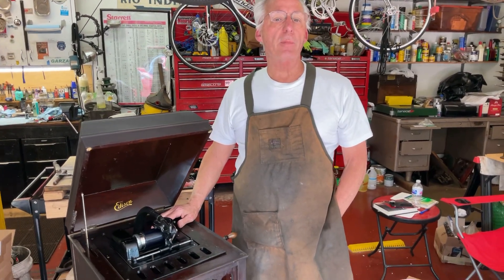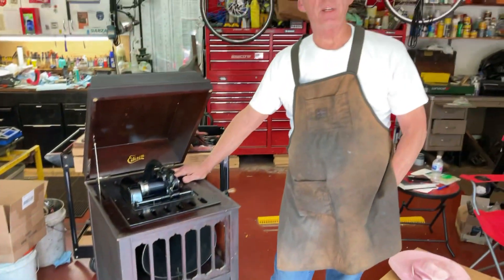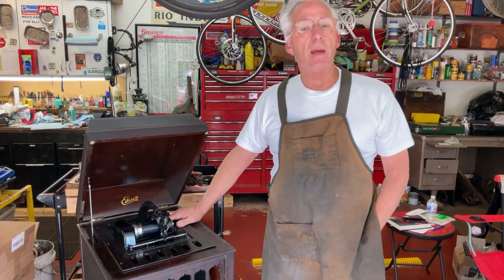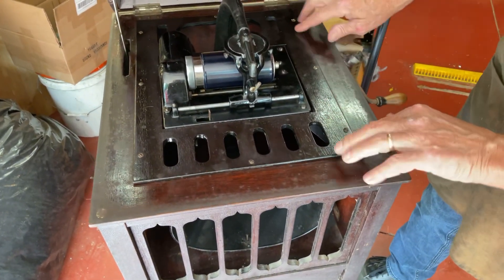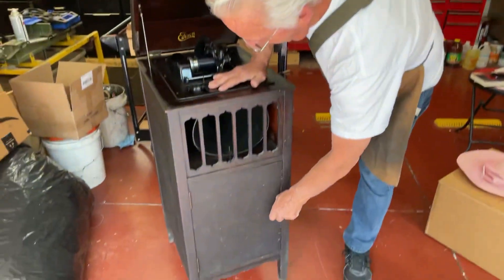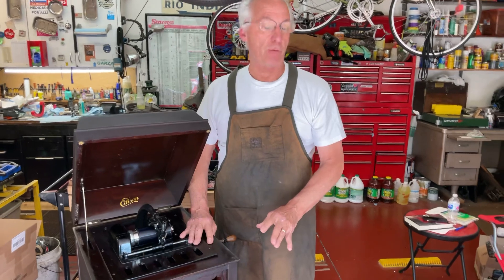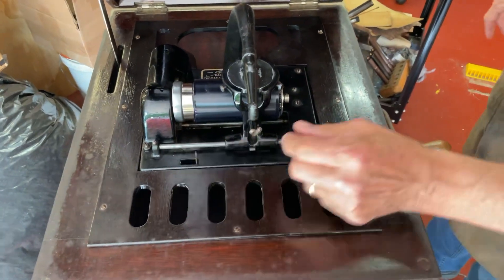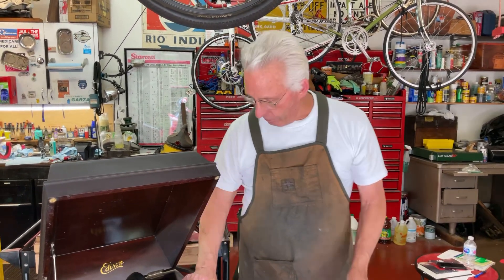653. Introducing the Edison Amberola 75 cylinder phonograph